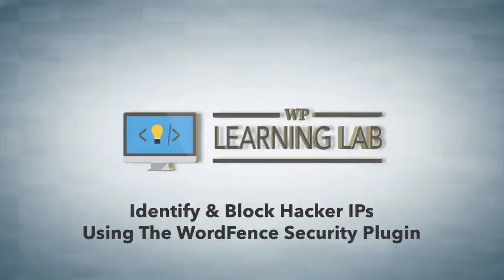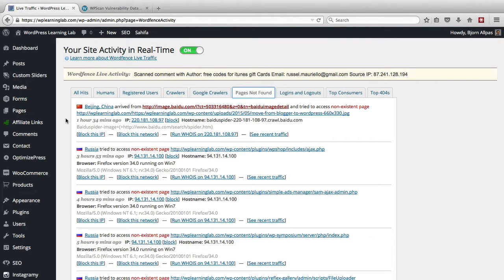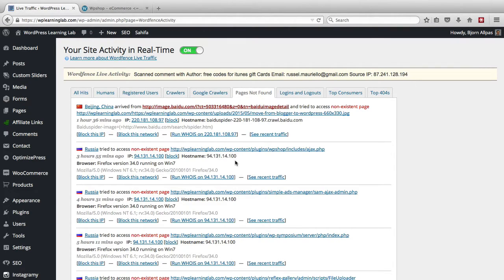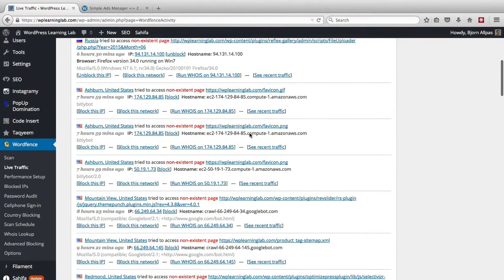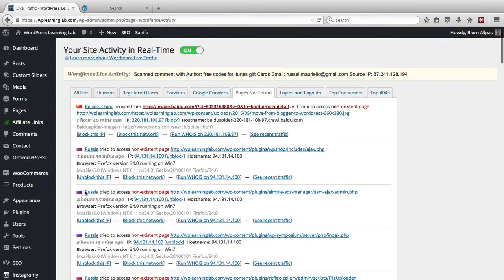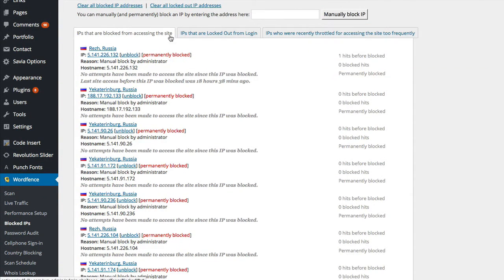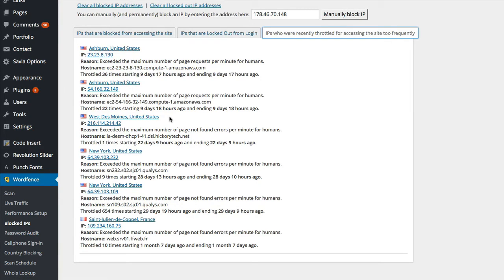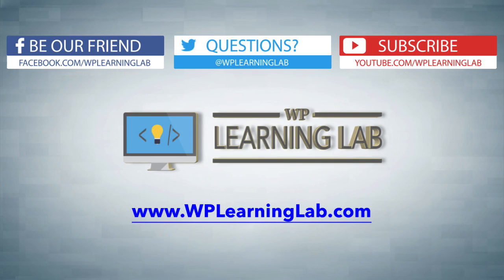Block Hacker IPs With The WordFence WordPress Plugin - WordPress Security | WP Learning Lab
In this tutorial I'm going to show you how to use the WordFence WordPress plugin to block hacker IPs from accessing your website. As well as show you some tricks to finding IPs for people who are doing suspicious activities on your website.

First things first, you need to install the Wordfence plugin. The free version of Wordfence does all the things I show you in this tutorial.  To install it, hover over Plugins and click on Add New.  Search for Wordfence in the search bar and install the plugin that has the yellow shield for its image. Make sure you activate it as well.

Now, this tutorial is best done once Wordfence has been scanning for a while since it needs to catalog activity on your website.  Once you have some activity cataloged it's time to rock and roll.

There are two places that I use to find IPs to block.  First is the 404 tab under the Live Traffic menu item. Second is in the Blocked IPs menu option.

Let's look at the 404 tab first.  When you scan through the results you will sometimes find IPs scanning for plugins that don't exist on your website.  Make no mistake, this behavior is strange and it's not something a normal visitor to your website would be doing.

To confirm that this is likely a hacker you can look the plugin up in the WordPress Vulnerabilities Database If you feel the activity is malicious, click on the "Block" link near the IP to block them.

Go through the whole list and block any IPs that are doing suspicious things.

Next go to the Blocked IPs page.  The IPs that you blocked in the 404 tab are only temporarily blocked until you click on Block Permanently in the Blocked IPs page, so go ahead and do that.

Then click on the IPs Blocked From Login tab.  On most WordPress sites there are only 1 or 2 people logging in and they usually don't get the username and password wrong over and over.  On this tab you will see a lot of entries from IPs who are trying to Brute Force Hack your website.

Generally, I immediately block anyone trying to login using the Admin user name and the domain name as the user name.  Those users never exist on any of my websites, so I know for sure it's hackers.

Some hackers use the Username Hack to find the correct user names (see this tutorial to learn more So if you see IPs from foreign countries using a correct username they are trying to Brute Force Attack your site. Block them.

You can also take a look at the Throttled IPs tab and block and IPs that are rapidly scanning your site.  Search engines rapidly scan websites as well, so be careful who you block here.

If you follow what I teach in this tutorial on a regular schedule (daily, weekly, or monthly) you will have WordPress better security. I hope this information helps you!